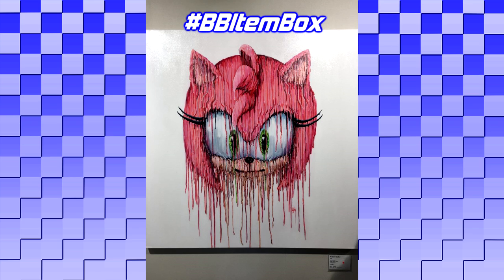Sonic Fine Art Gallery | ITEM BOX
There are a few Fine Art galleries across the UK featuring art of the Blue Blur himself for the 25th Anniversary. As an artist, I have some choice words to say.